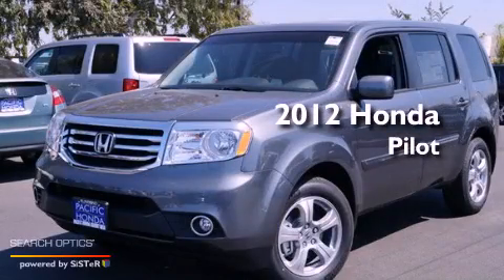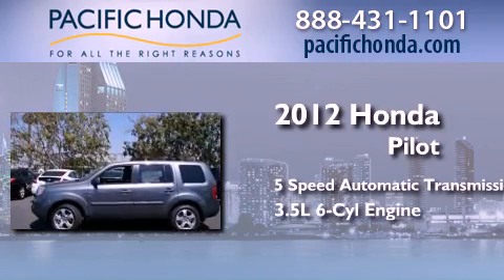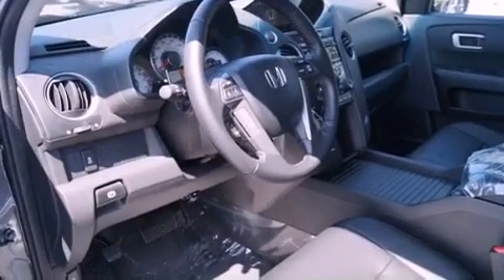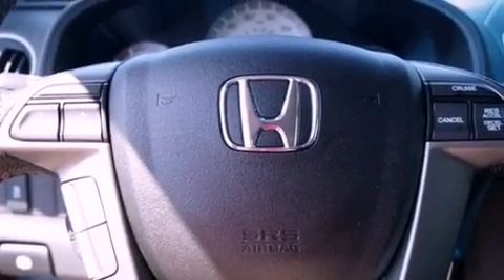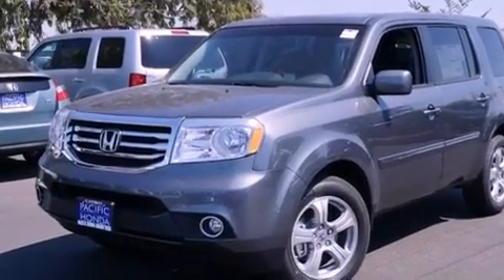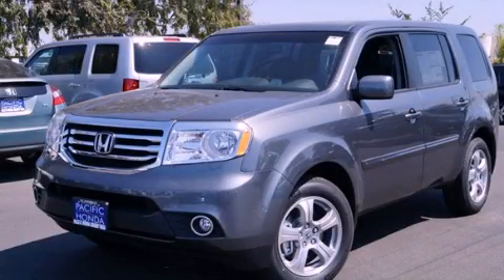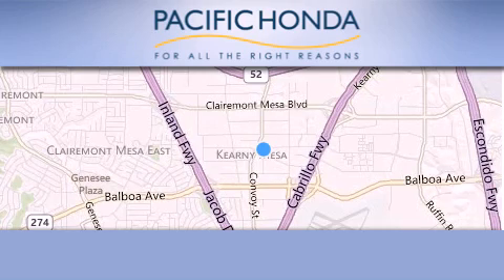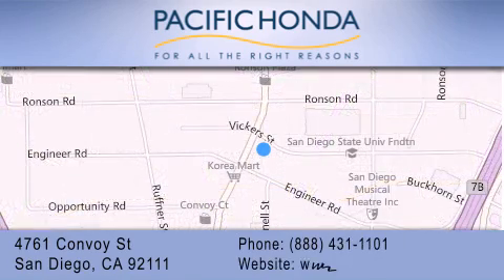2012 Honda Pilot San Diego CA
Year : 2012
 Make : Honda
 Model : Pilot
 Engine : 3.5L V6
 Trans . : Automatic 5-Speed
 Exterior : Polished Metal
 Miles : 10

 Stock : 124212